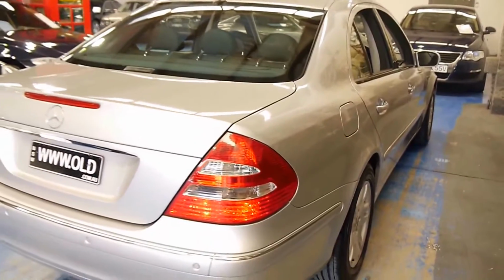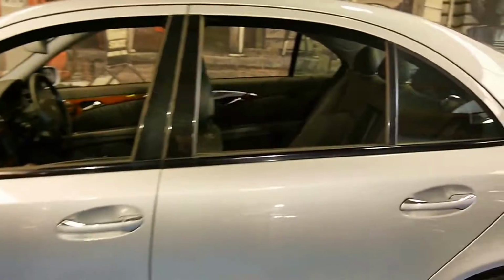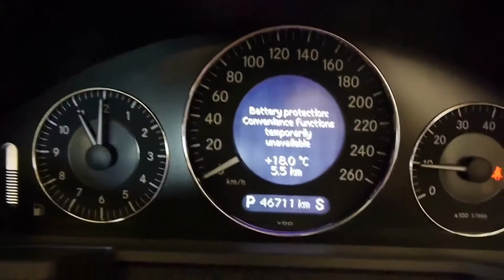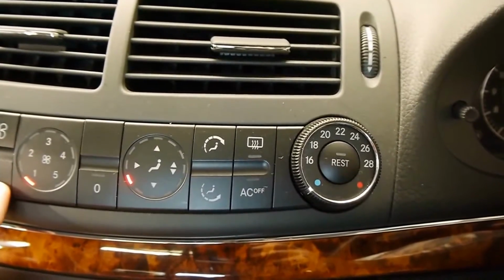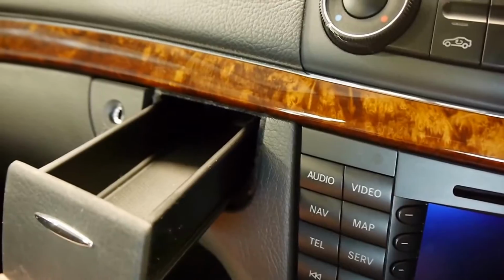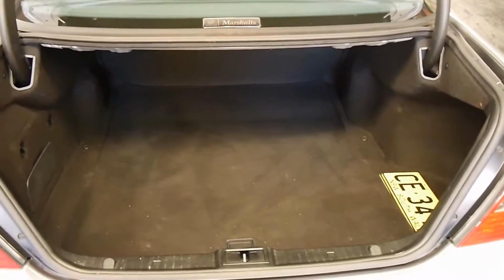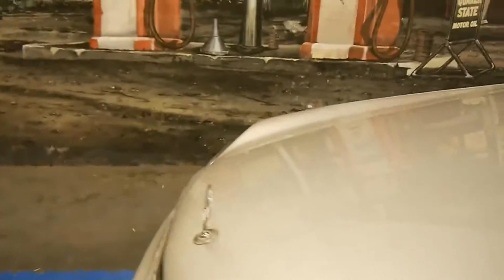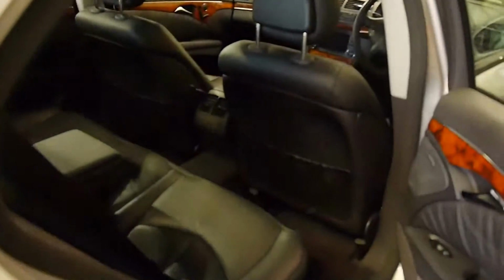Mercedes Benz E Class